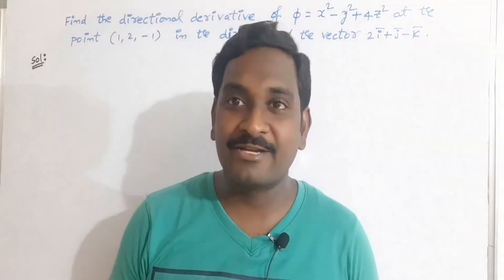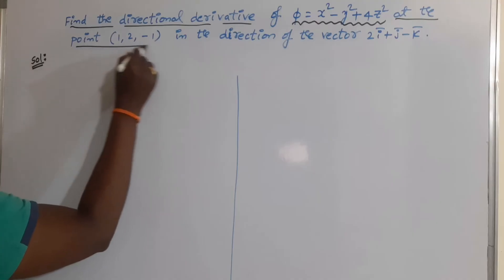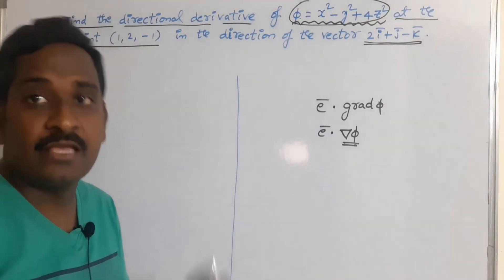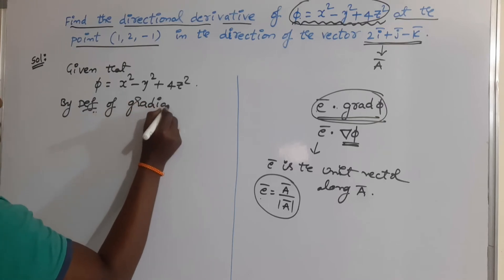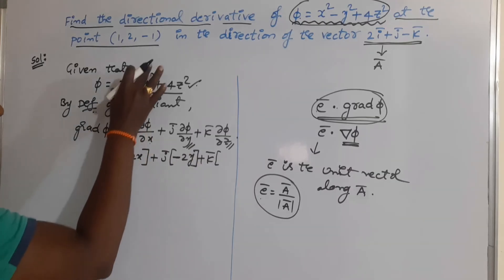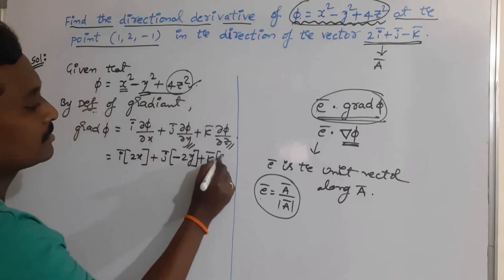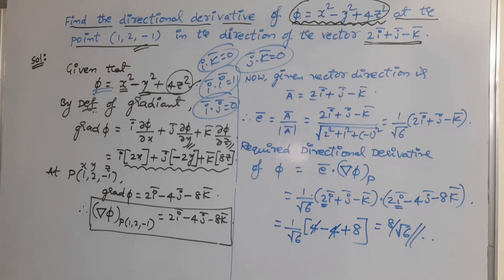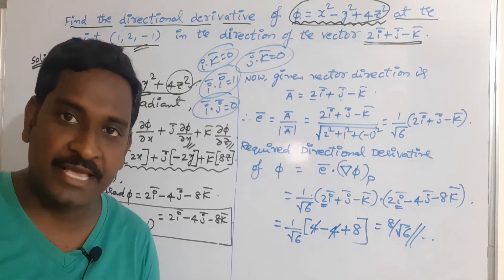2 PROBLEMS ON DIRECTIONAL DERIVATIVES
DIRECTIONAL# DERIVATIVES